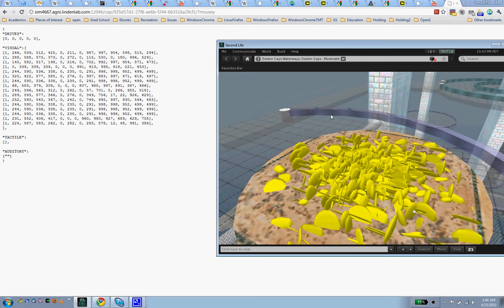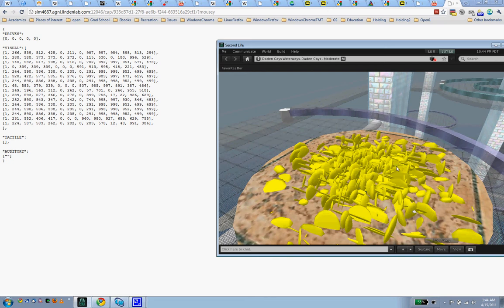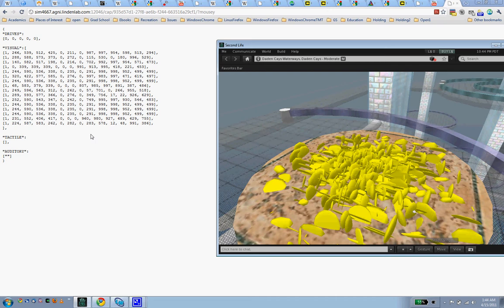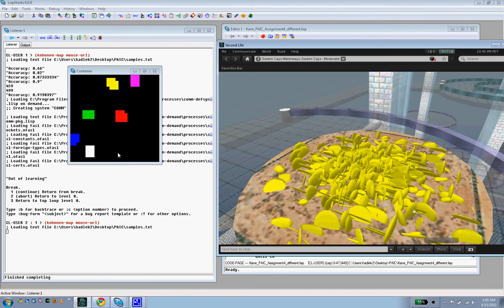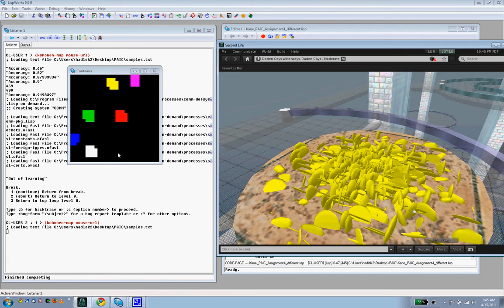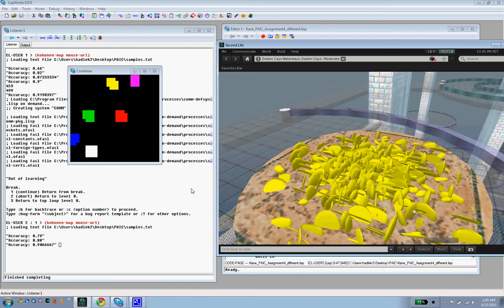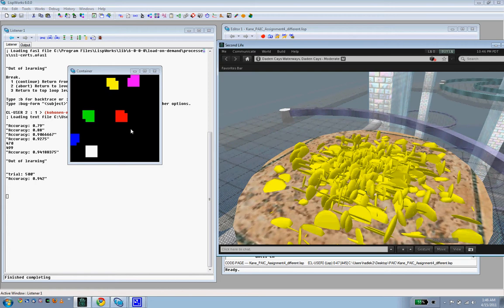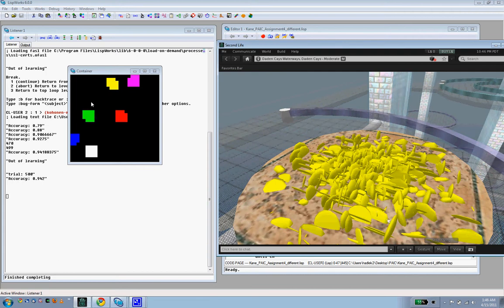Self Organizing Map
Applying a kohonen (self organizing) map to an assignment in Programming for Artificial Intelligence and Cognitive Science.